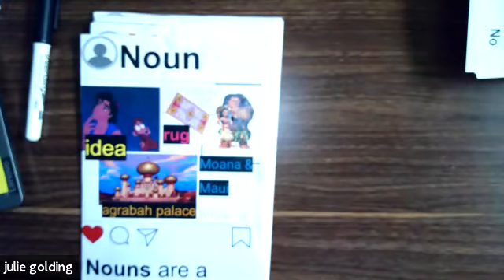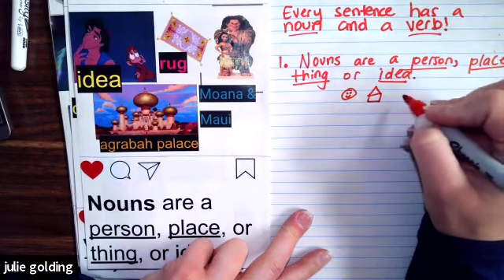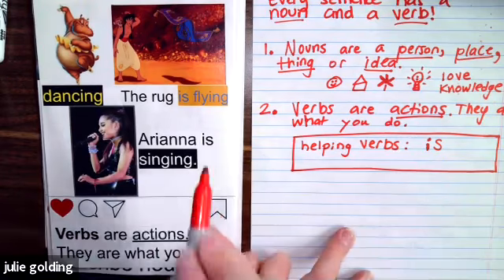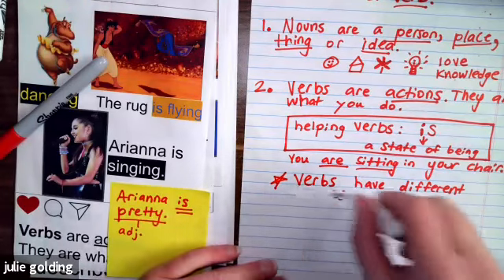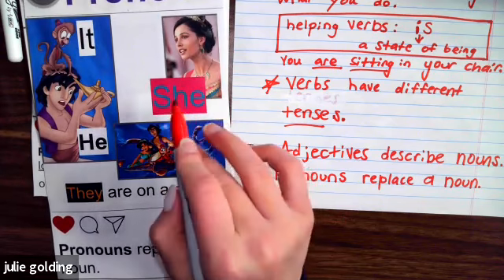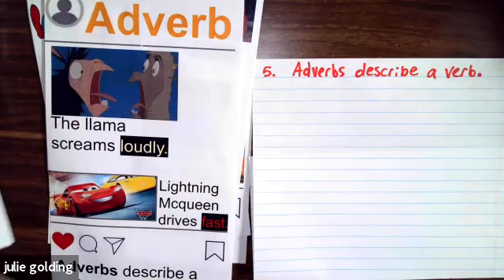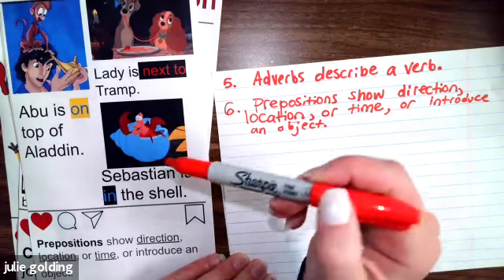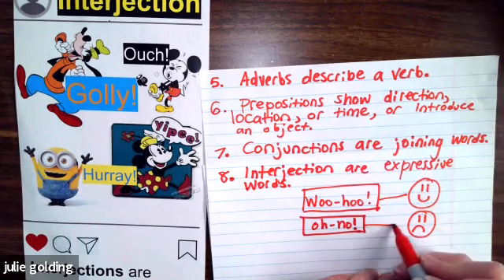English Parts of Speech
Hello! This video talks about the 8 parts of speech in the English Language. This is an overview of each part of speech. :)